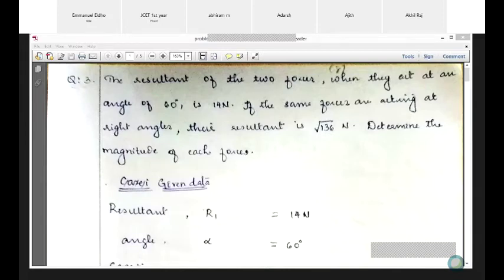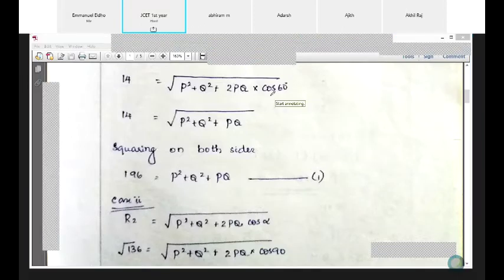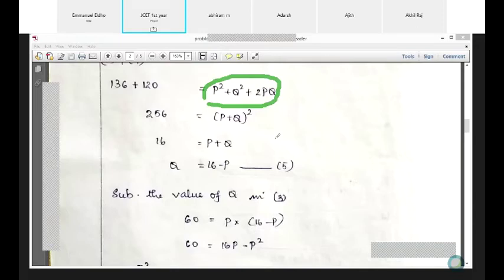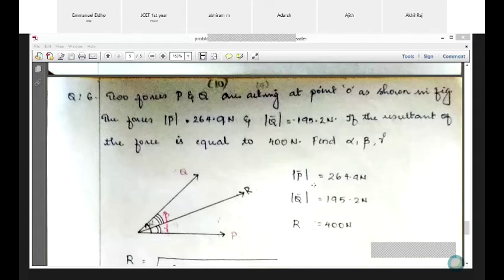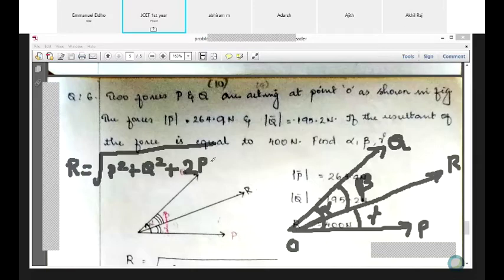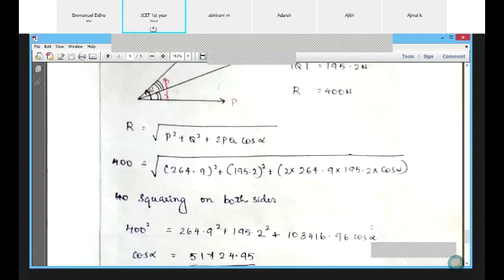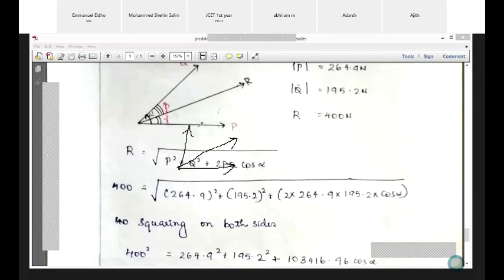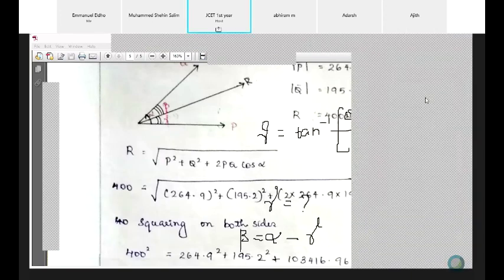Mechanics | May10_2021 | JCET_CSE